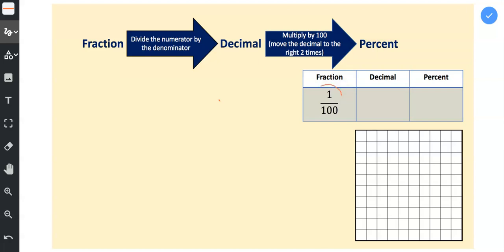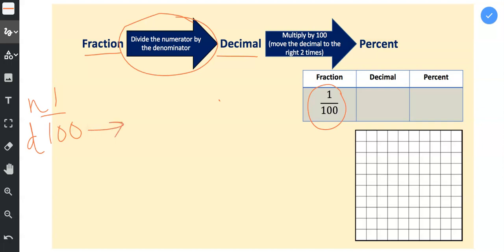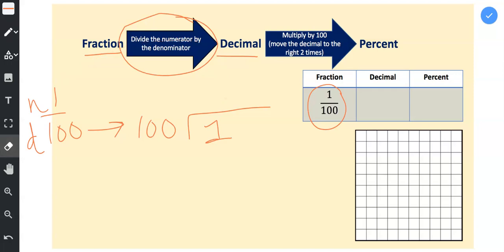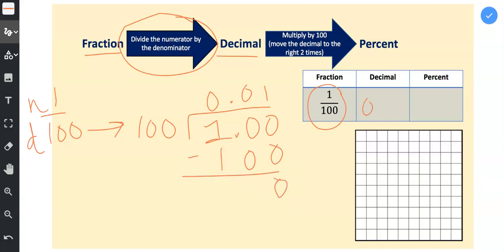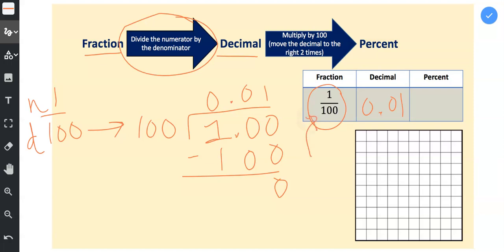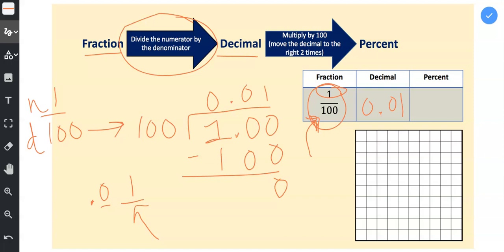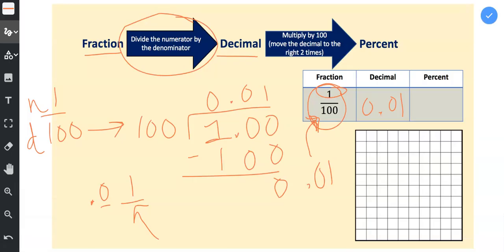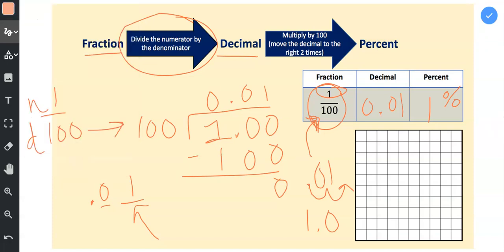Fraction to Decimal to Percent 1/100